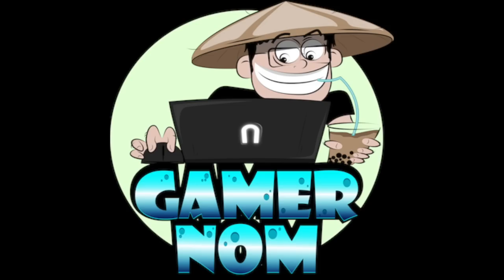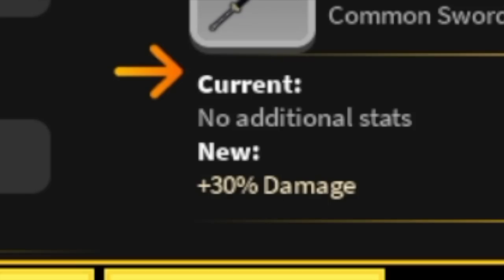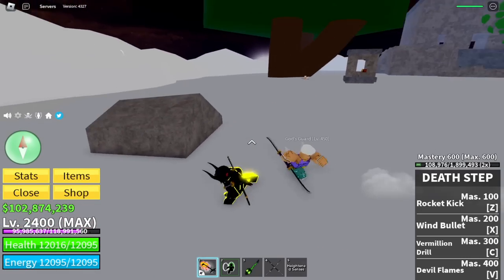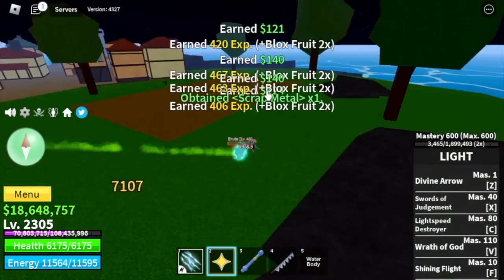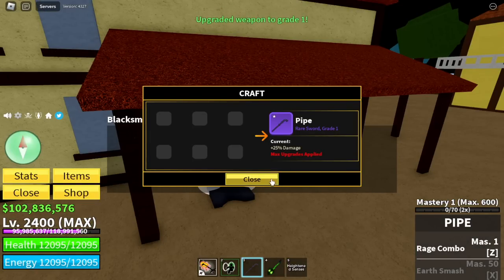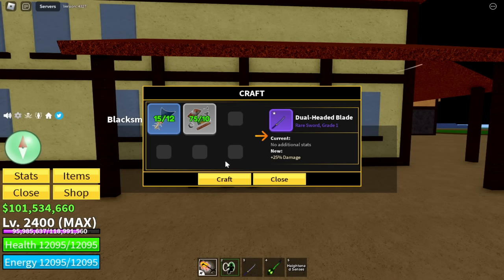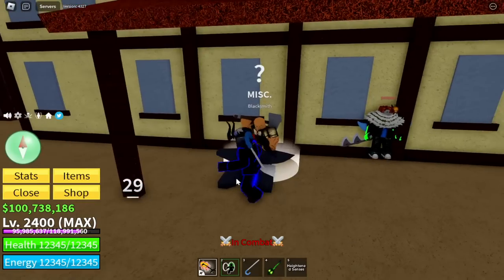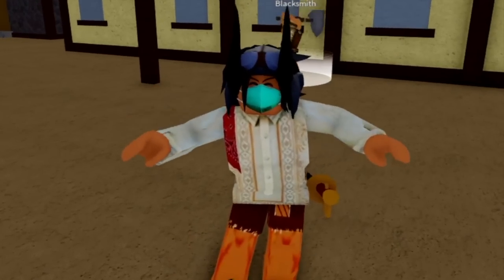Bloxfruits Upgrading All Swords + NEW 2x CODE |PART 1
UPGRADING ALL SWORDS IN FIRST SEA for PART 1 in BLOXFRUITS ROBLOX.